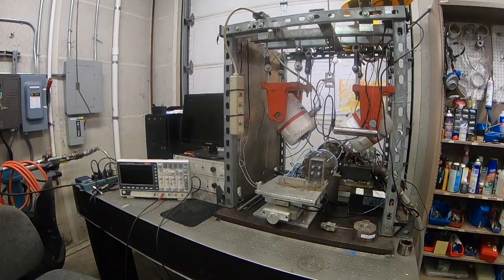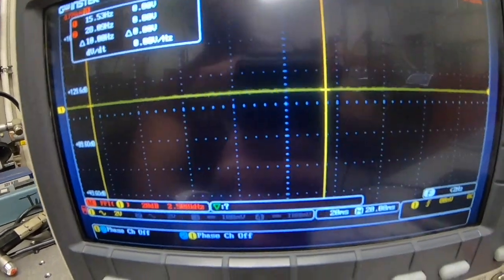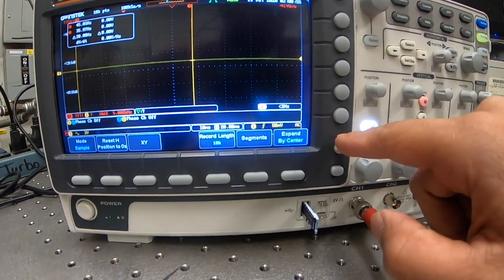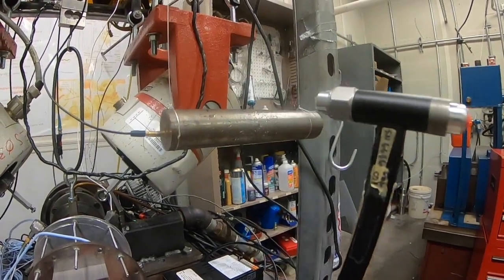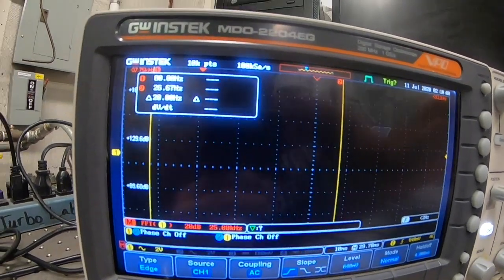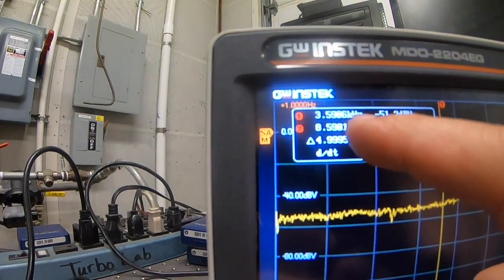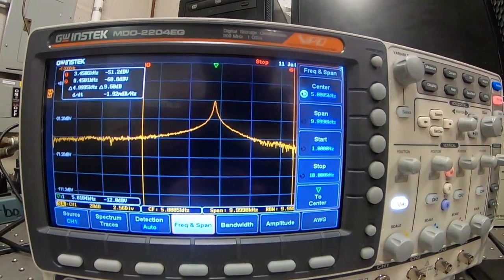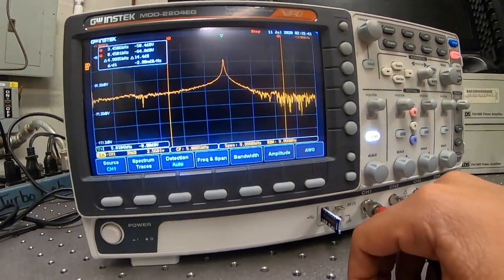GW Instek MDO2204EG Quick Setup: Impact Load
This video demonstrates how to setup the analyzer to acquire impact loads measured with a piezoelectric acceleremoter installed in a hanging rotor. The analyzer allows to observe and measure four time domain signals, but it only performs the Fast Fourier Transform (FFT) to one at a time. This limits the analyzer from performing a free-free mode shape analysis to a hanging rotor. In the video, an impact load is delivered to the rotor, as the accelerometer acquires its response. The analyzer performs the fft to the measurements to determine the natural frequency of the rotor.